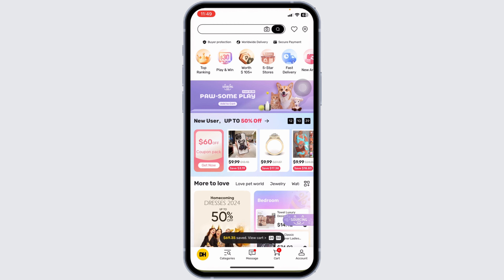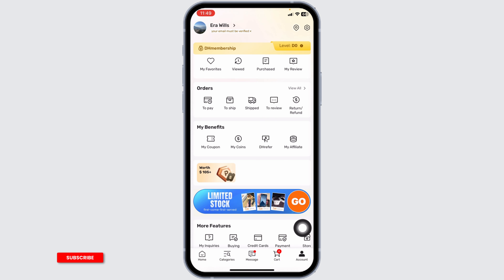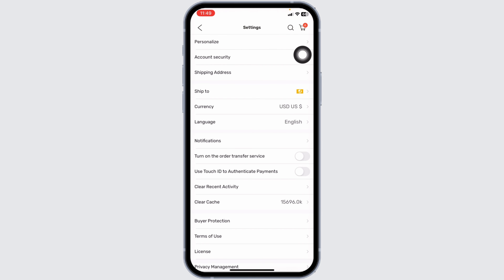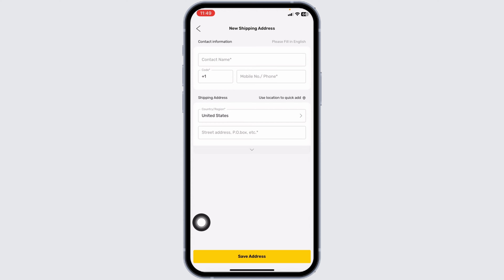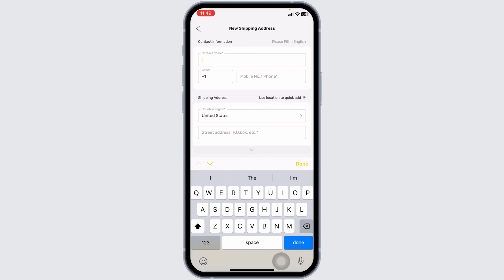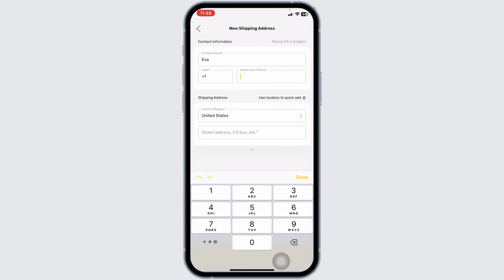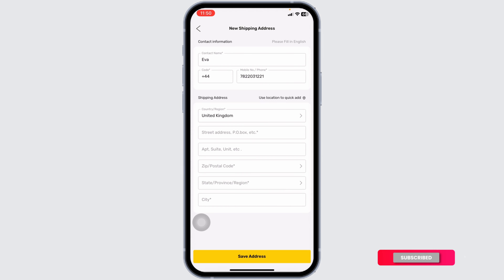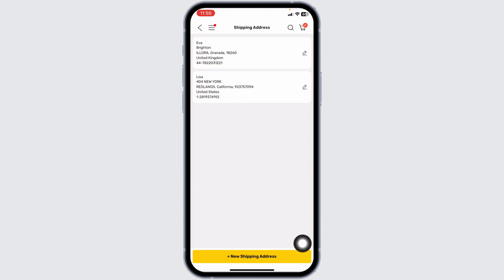How To Add Shipping Address On DHgate 2024 (Step By Step Guide)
Tutorial On How To Add Shipping Address On DHgate 2024 (Step By Step Guide)

 Welcome to Official Help Desk! In this video, we'll guide you through the process of adding a shipping address on DHgate in 2024. We'll provide you with a detailed, step-by-step guide to ensure your shipping information is correctly entered.

 Topics Covered:

How To Add Shipping Address On DHgate 2024: Step-by-step instructions to add your shipping address to your DHgate account, ensuring your purchases are delivered to the correct location.

Setting Up Your DHgate Shipping Address: Detailed guidance on entering and managing your shipping information within your DHgate account settings.

Troubleshooting Shipping Address Issues on DHgate: Tips and solutions for common issues encountered while adding or editing a shipping address on DHgate.

🕒 Timestamps for Easy Navigation:
0:00 - Introduction
0:05 - How To Add Shipping Address On DHgate 2024
0:15 - Setting Up Your DHgate Shipping Address
0:25 - Troubleshooting Shipping Address Issues on DHgate

💬 Have you encountered issues while trying to add a shipping address on DHgate? What solutions worked for you? Share your experiences or ask for help in the comments section below!